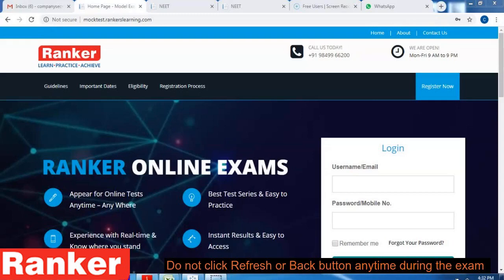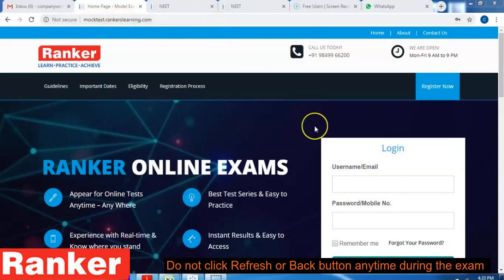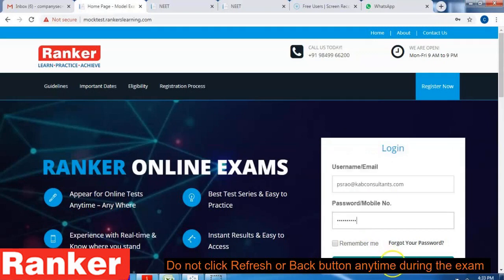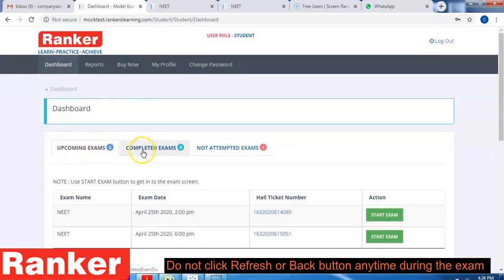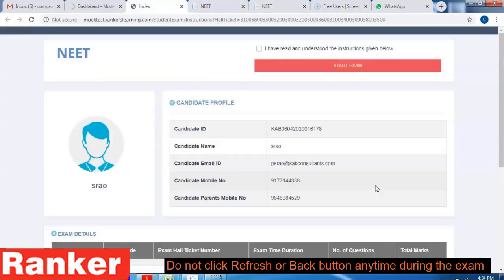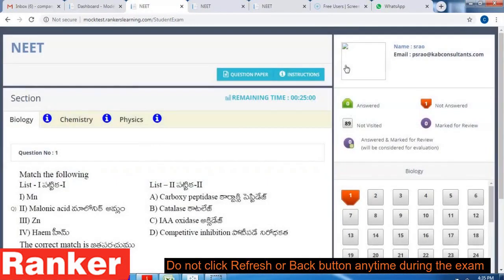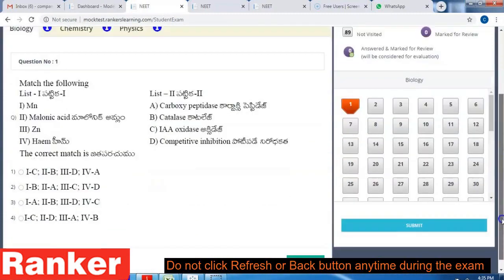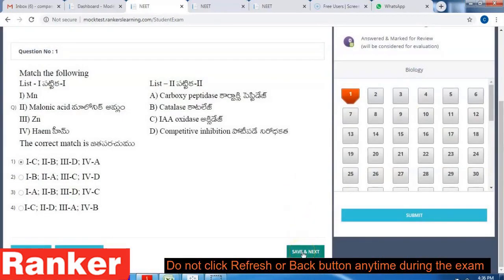Rankers Learning Mock Test Login Tutorial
This video will help you log in on the portal and attend your tests effortlessly.